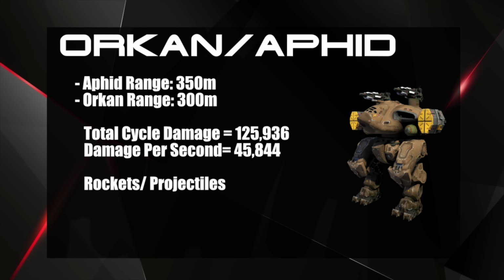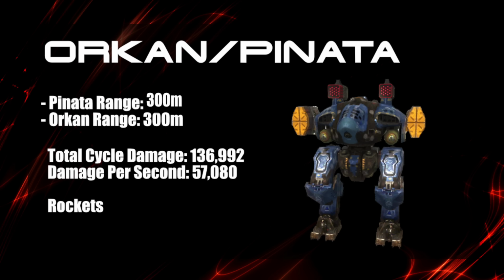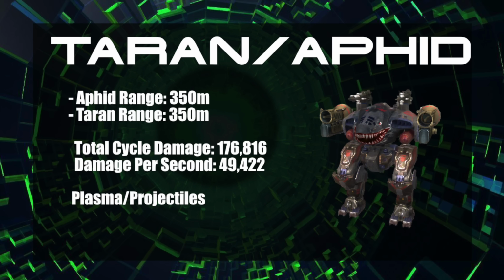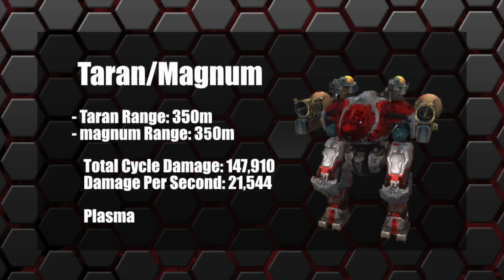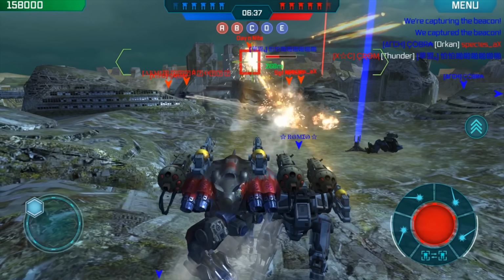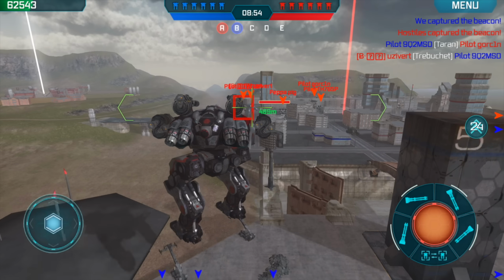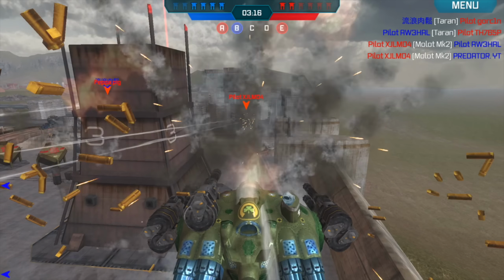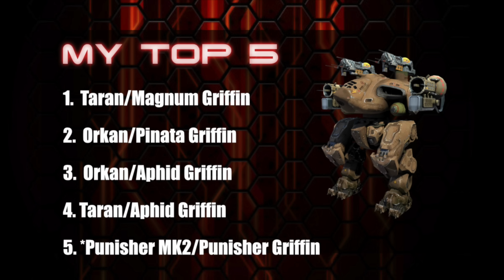TOP 5 GRIFFIN BUILDS | Most Versatile Bot | War Robots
This video has my top 5 griffin builds in the game currently (close range). I explain why, and some advantages to running gone build over another.